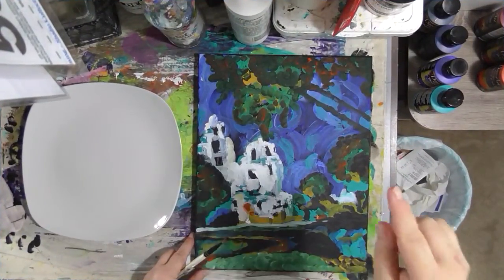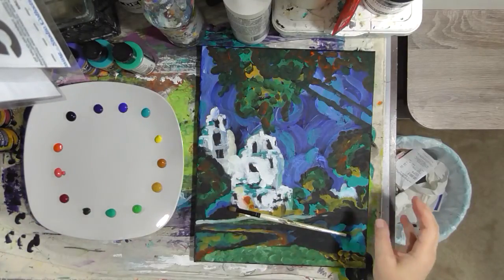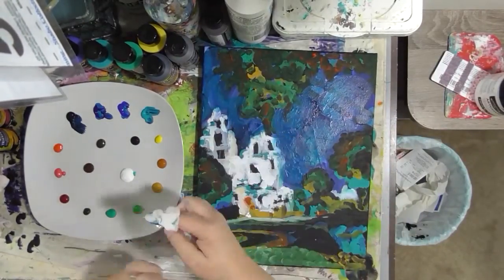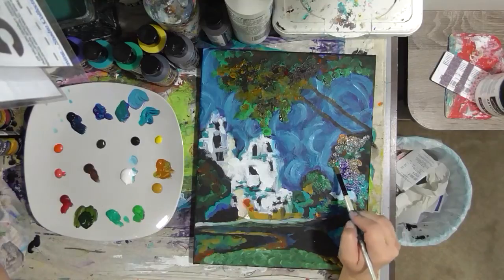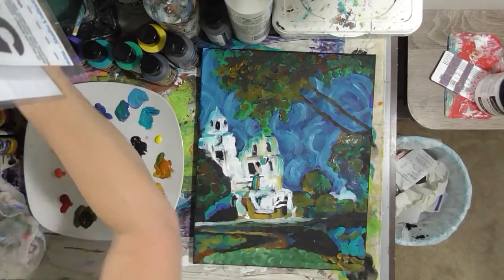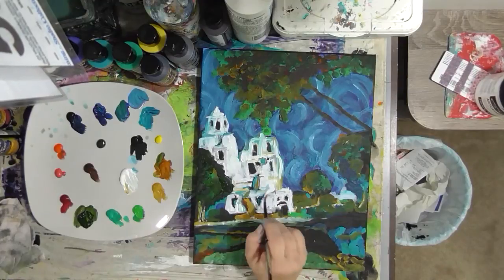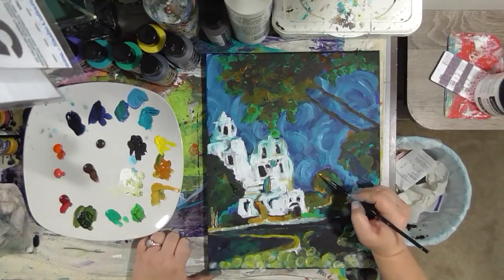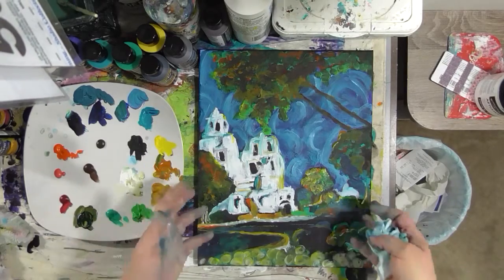Monday With DecoArt - Inspired By Van Gogh Part 3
Products used in this series:
DecoArt Media Gesso in either black or white(I used black)
DecoArt Traditions Artist Acrylic in colors ultramarine blue, Aqua Marine, White, Black, Prussian Blue Hue, Phthalo Blue, Yellow Oxice, Alizarin Crimson, Yellow Green Light, Blue Green Light, Sap Green, Medium Red Rose, Perinone Orange, Hansa Yellow, Yellow Deep, Raw Umber, Burnt Umber
Americanna Decoupage in Antique
Americanna Decor Creme Wax